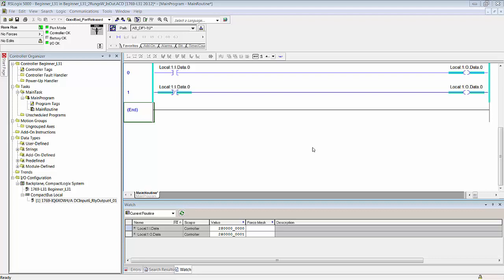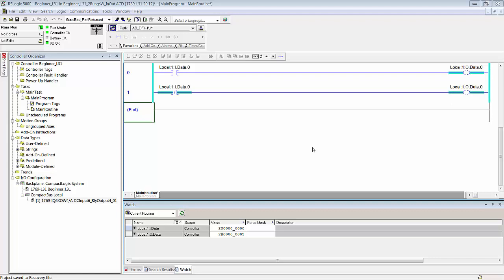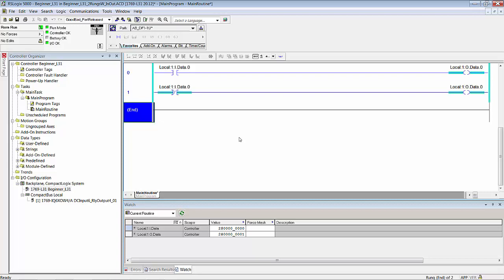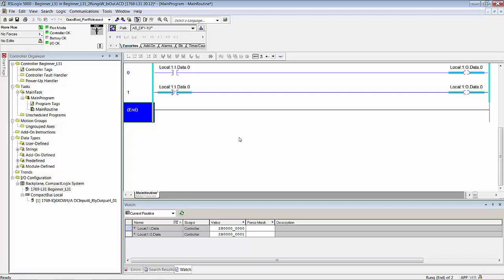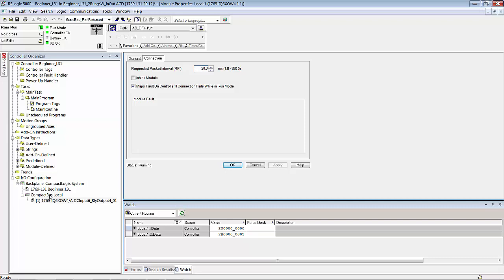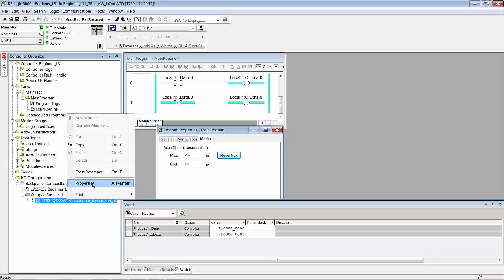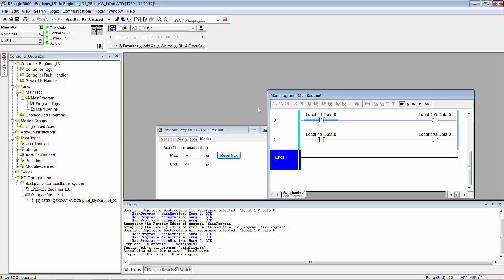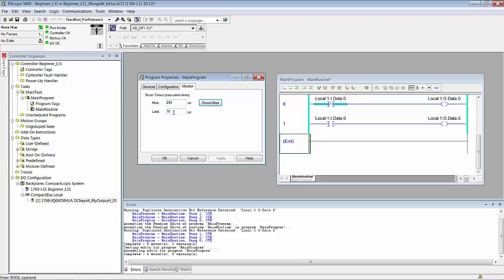08 Programming & Troubleshooting a PAC - Sneak Peek, Scan time and RPI - Approx. Pg. 76